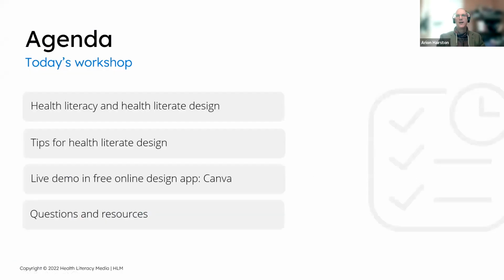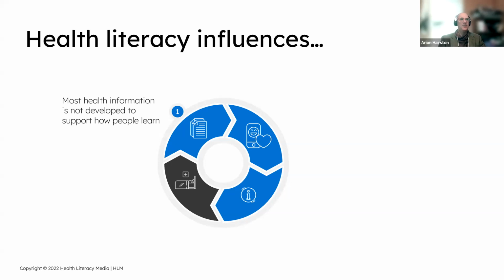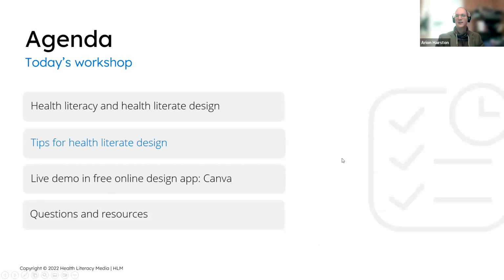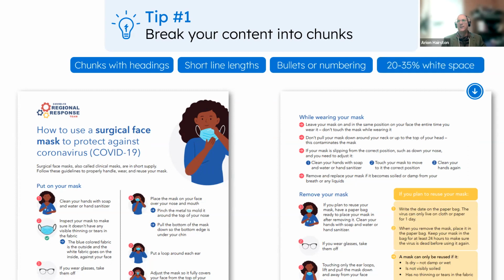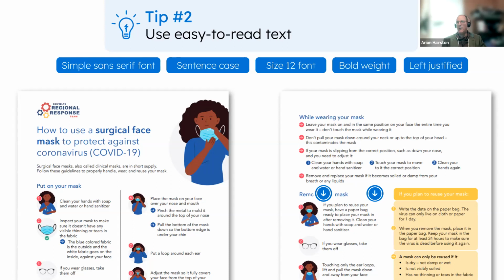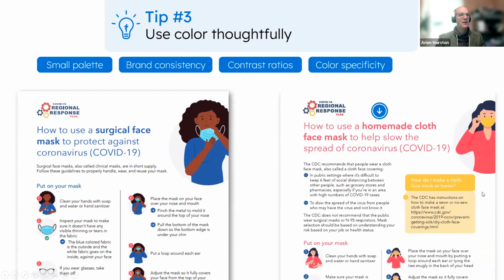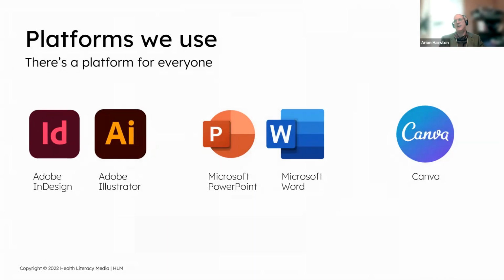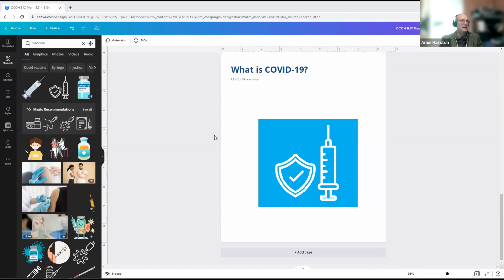Health Literacy Webinar #10: Design at Your Desk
Join us for a free online training for how to design at your desk using programs you already know in a post-COVID-19 landscape. During this 1-hour training, you will learn:
• Design principles that can be used in any software, tool, or platform
• How to use fonts, color, graphics, and other visual elements strategically
• Tips and tricks for using popular and widely-used software tools
• Guidelines for downloading, sharing, and printing your designs
This training is ideal for anyone interested in learning more about health literacy principles of design or wanting to learn ways to improve their design abilities in tools such as PowerPoint and Canva.